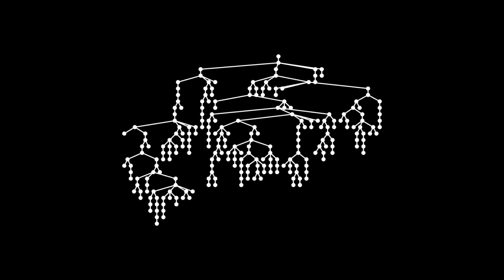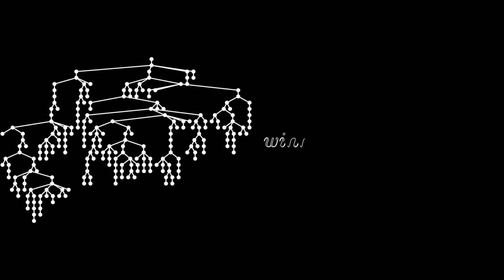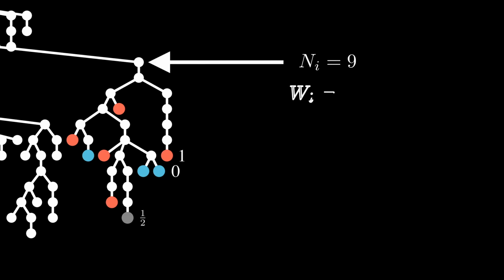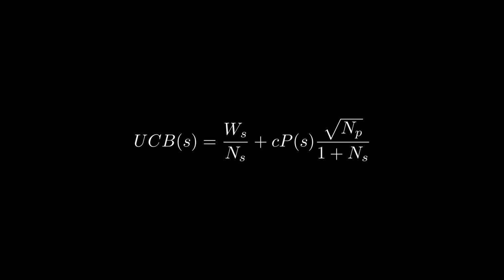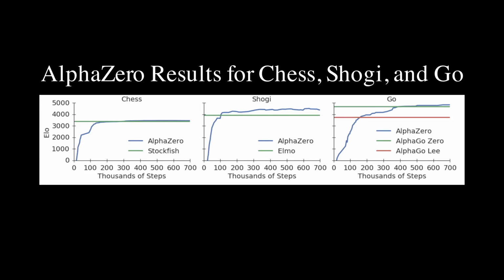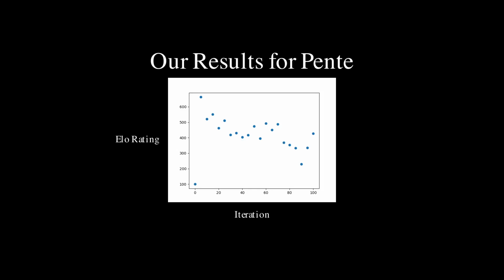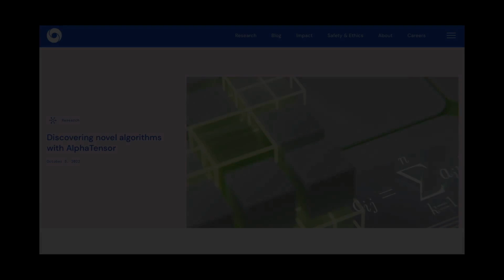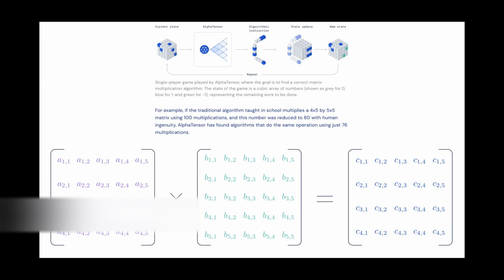AlphaZero: An Introduction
We look at a project that I did trying to create a version of AlphaZero for the game Pente.  AlphaZero uses Monte Carlo tree search in combination with machine learning and neural networks to estimate which moves are the best for the current player.  We use convolutional neural networks to attempt to estimate move values for every possible move.

Primary Sources:
arxiv 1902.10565 - Accelerating Self-Play Learning in Go

(Everything below is me trying to beat the algorithm)

This implementation doesn't use the attention mechanism.  Also, the original implementation by DeepMind could beat even the best chess players like Magnus Carlsen.  There's also a subtle reference to the controversy around Hans Niemann hidden in the video, if you can notice it.  Transformers could be used here, like in Leela Chess Zero, but we don't do that.